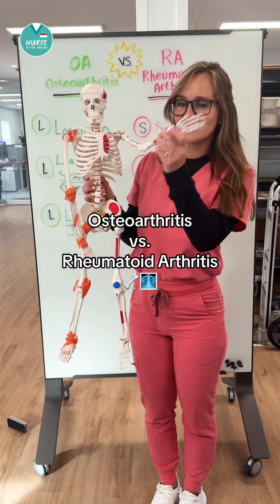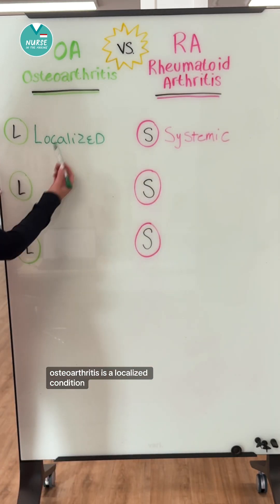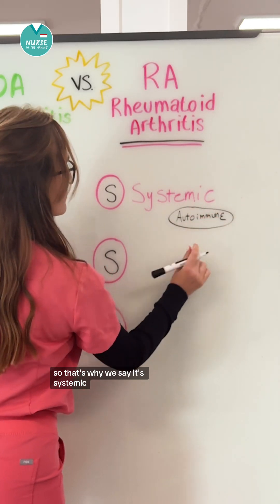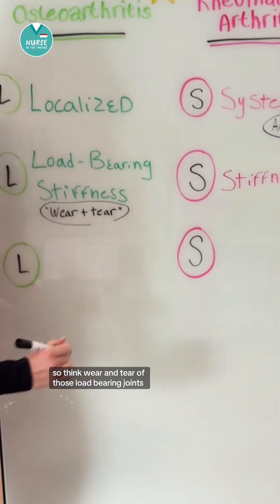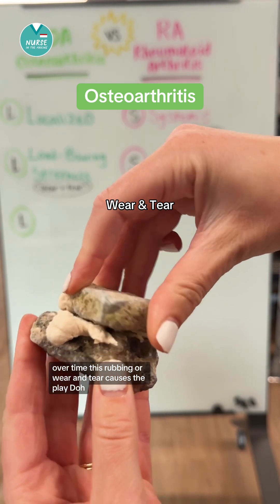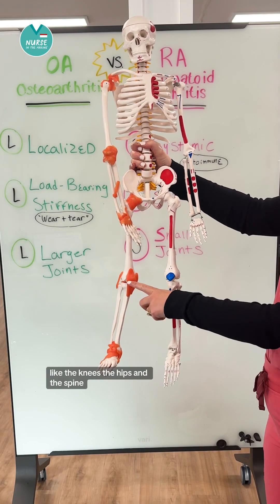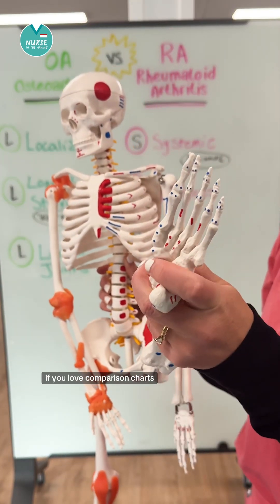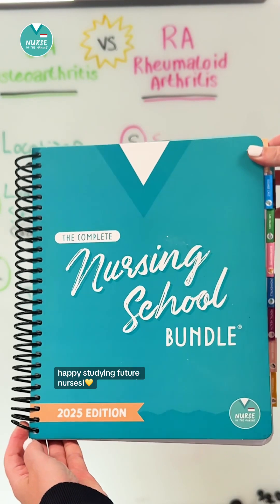Osteoarthritis vs. Rheumatoid Arthritis 🦴🩻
Rheumatoid Arthritis vs. Osteoarthritis

The NCLEX loves to ask about the differences between these two conditions, so be sure to make this comparison chart your friend 🙂

🦴Osteoarthritis (OA) →
-Gradual wear & tear
-Unilateral (think of a specific joint which is impacted by wearing over time)
-Cartilage becomes thinned
-Characterized by aching or stiffness after activity

🔴Rheumatoid arthritis (RA) →
-Inflammation of the joints due to an autoimmune response
-Symmetrical and systemic inflammation
-Tends to affect smaller joints of the body
-Characterized by stiffness and pain in the morning upon waking

⭐Pharm Question: DMARDs are often used for which type of arthritis– OA or RA? Drop your answer below!